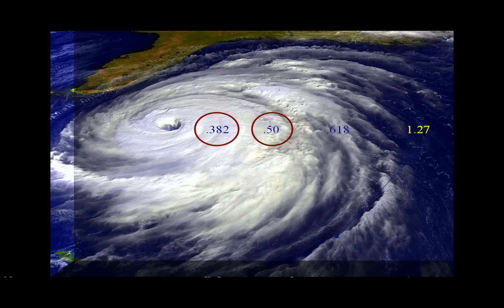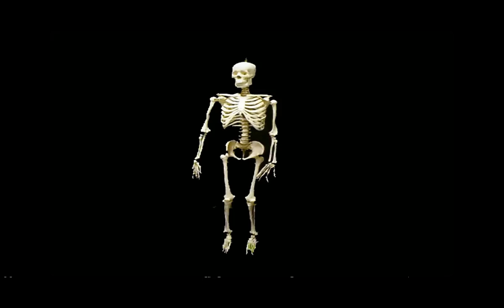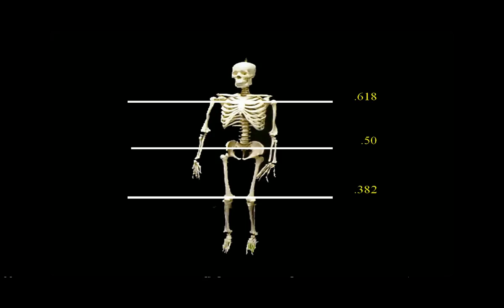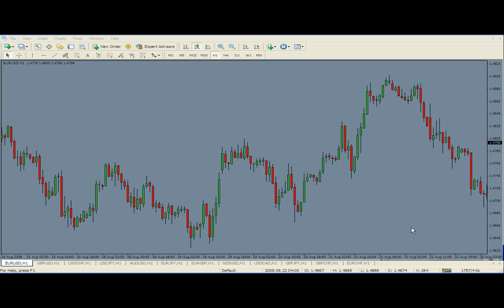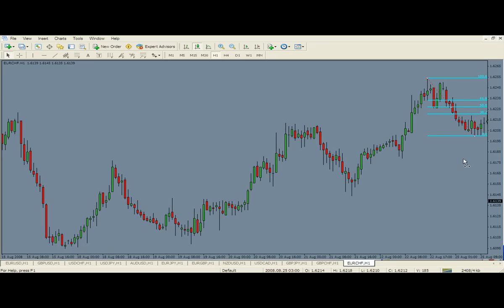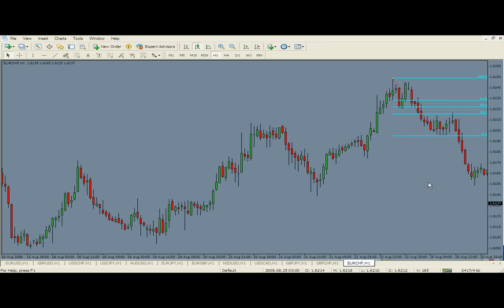Forex Fibonacci Analysis Video 1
The brand new video blog from the originator of the Mouteki Method.  This is the first video of a trilogy of short introduction videos to the Fibonacci Retracements and Expansions used in the Forex Trading.